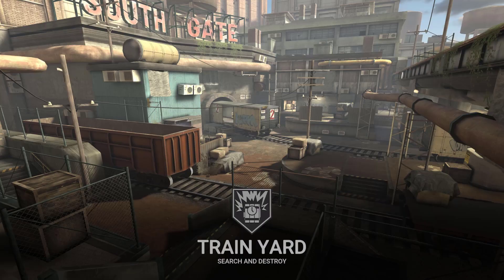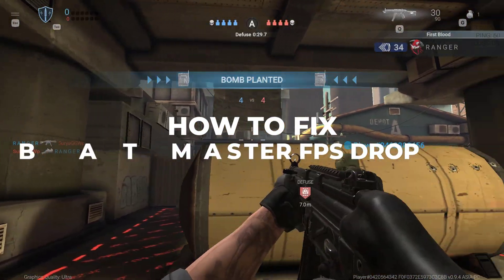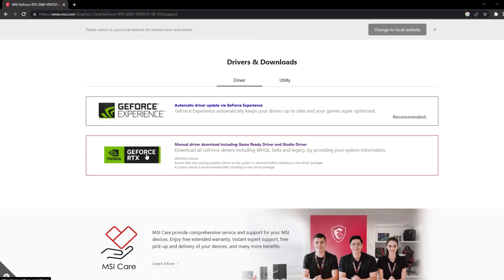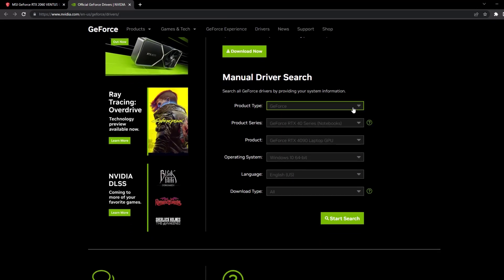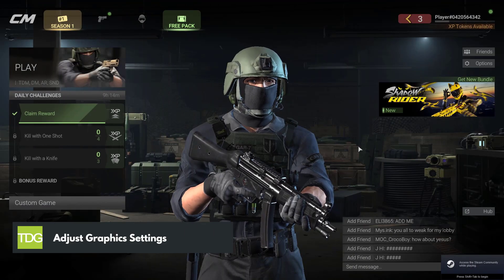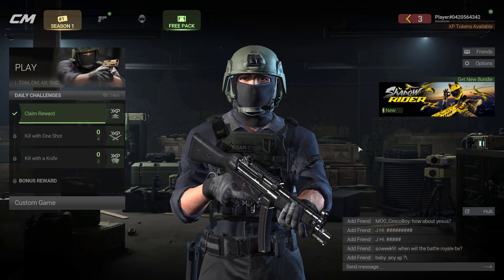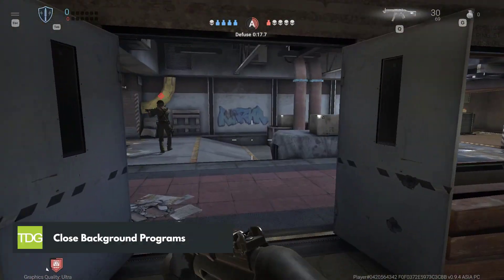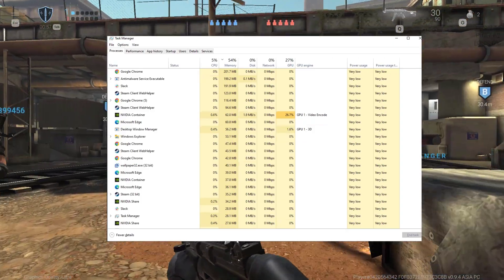How to Fix Combat Master FPS Drop Issue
Combat Master is a popular first-person shooter game that can experience FPS drops on PC. This issue can make gameplay choppy and unenjoyable. Luckily, there are several troubleshooting steps that can help resolve this issue.

Firstly, ensure that your graphics card drivers are up to date. Graphics card manufacturers frequently release driver updates that can improve performance and fix bugs. Check the manufacturer's website or use a tool like GeForce Experience to download the latest drivers.

Secondly, adjust your graphics settings to optimize performance. Lowering graphics settings can improve FPS, but be sure to balance this with maintaining good visual quality. Experiment with different settings until you find a balance that works for you.

Lastly, close any unnecessary background programs. Programs running in the background can consume system resources and impact game performance. Close any non-essential programs and disable any background services that may be using system resources. By following these troubleshooting steps, you should be able to improve Combat Master FPS on your PC.

00:32 Update Graphics Card Driver
01:18 Adjust Graphics Settings
01:43 Close Background Program